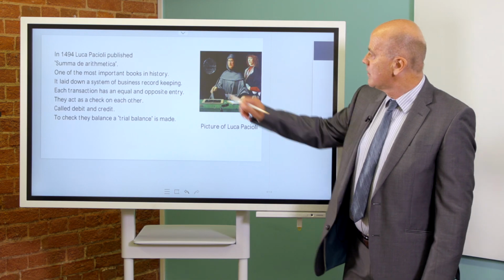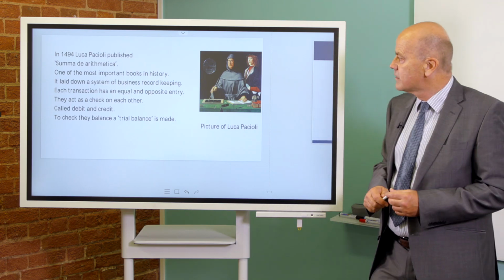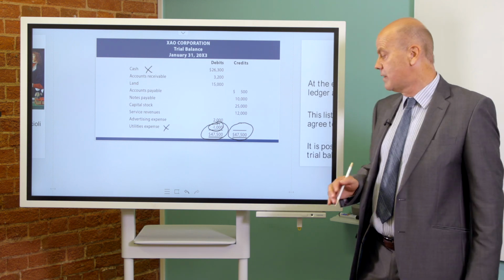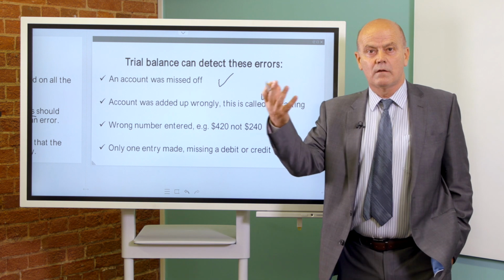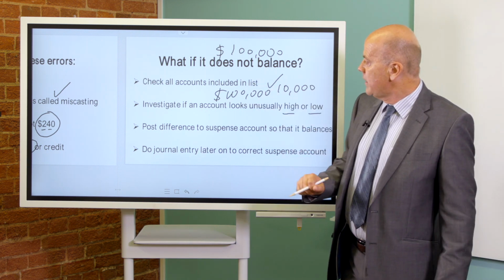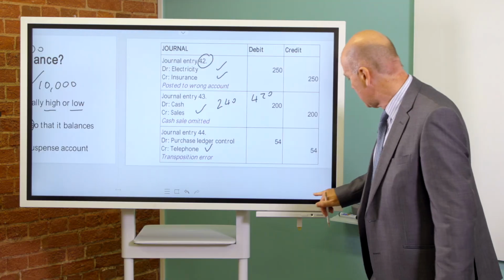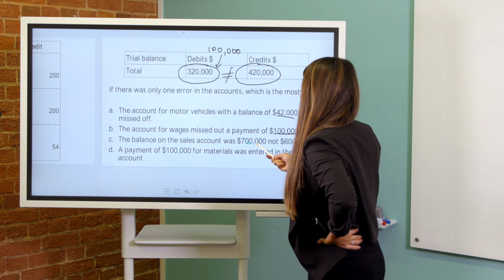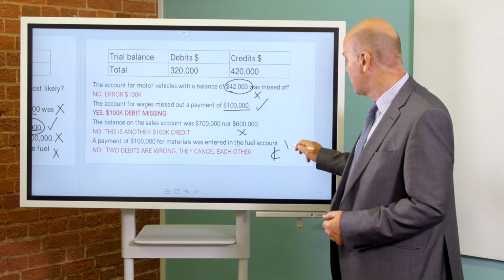Ways that a trial balance identifies accounting errors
The trial balance is a key tool accountants use in preparing financial statements. This video shows the ways that it can identify and correct errors in the records. A key concept in ACCA Financial Accounting (FA) Applied Knowledge.